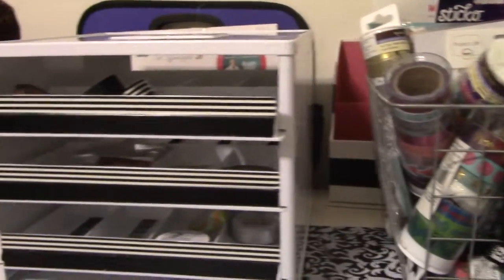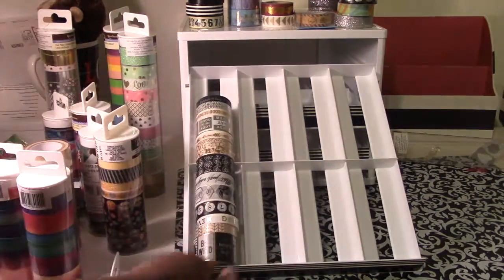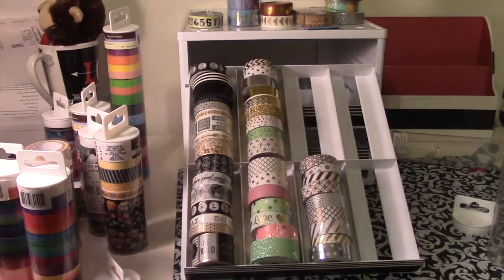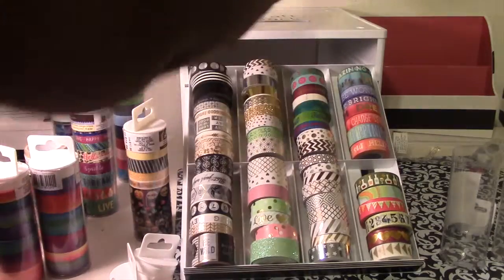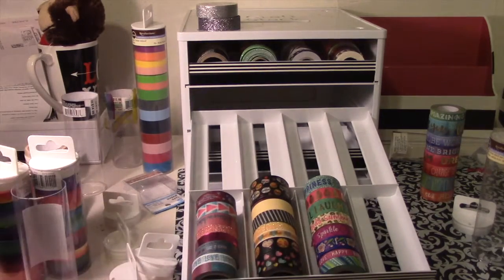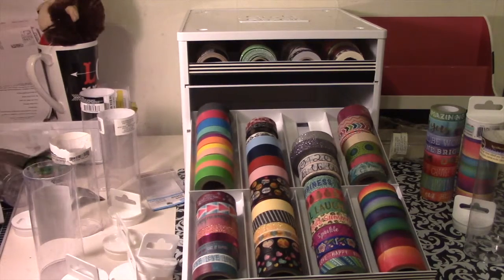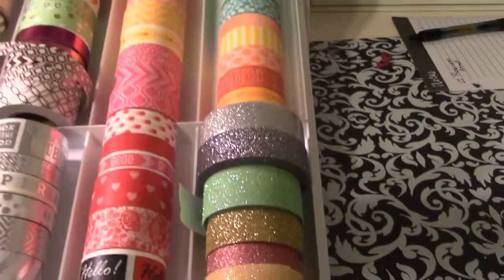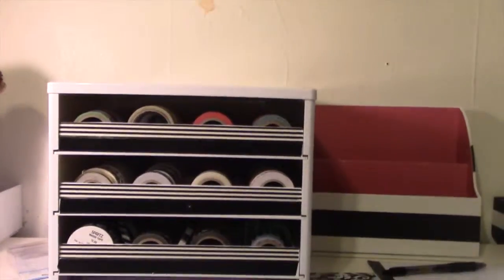Washi storage in my Craft Stack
This video was requested by one of my subbies!!! I decided not to do any heavy editing as I wanted to show you how things never go as planned lol.